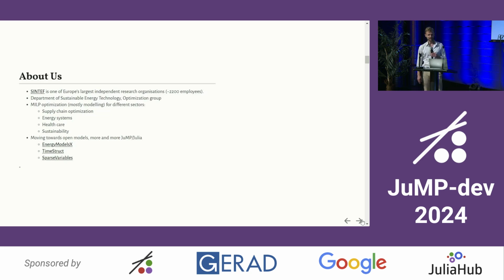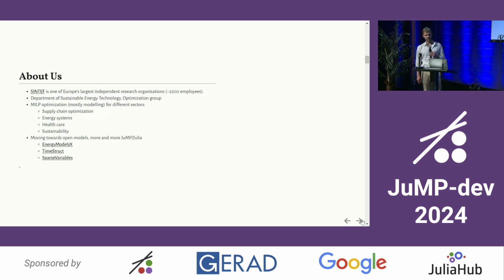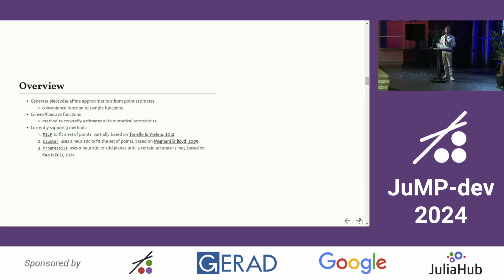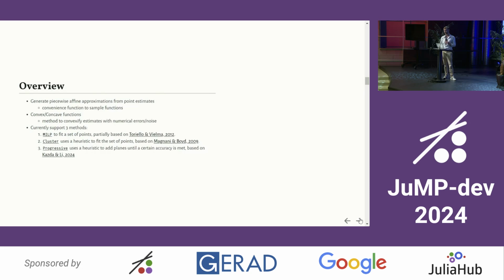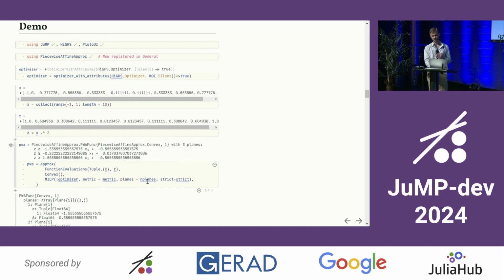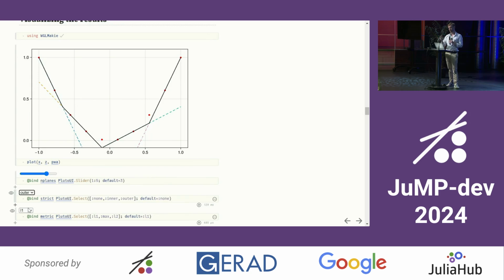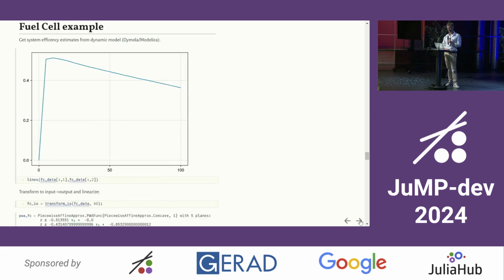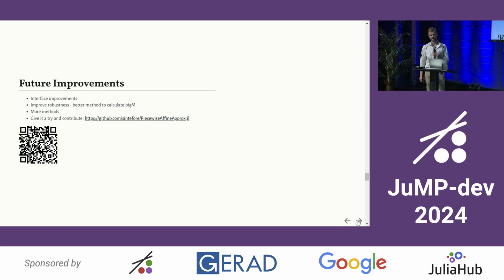PiecewiseAffineApprox.jl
[PiecewiseAffineApprox] is a package to automatically compute piecewise affine convex (concave) approximations to use in optimization models. It is based on JuMP and designed to facilitate the development of optimization models that include nonlinear expressions, in particular in cases where these stem from results from measurements or simulations.

The API includes options to select between best fit, over- or under-estimation, different error measures (L1, L2 or max), and whether to add variables and constraints directly to a `JuMP` model. Alternatively, the approximating planes can be extracted and added manually or saved for later.

PiecewiseAffineApprox currently provides two methods for calculating the best approximations, either by using a heuristic search based on [Magnani & Boyd (2009)] or by optimizing the approximation using a bigM-formulation inspired by [Toriello & Vielma (2012)]

We illustrate the use of PiecewiseAffineApprox with a use case inspired by an energy application.

The package is in preparation for public release during spring 2024.